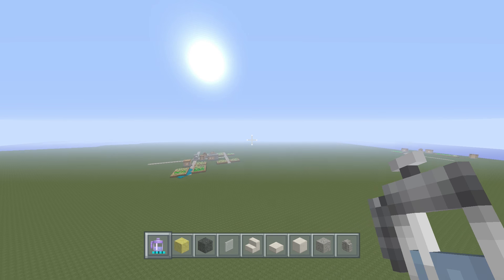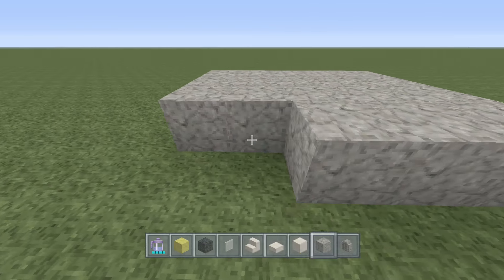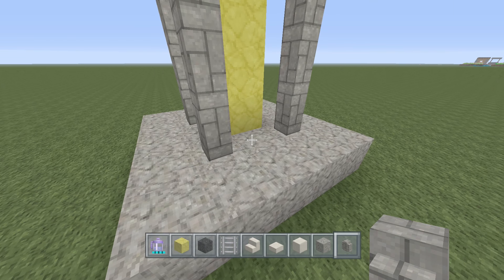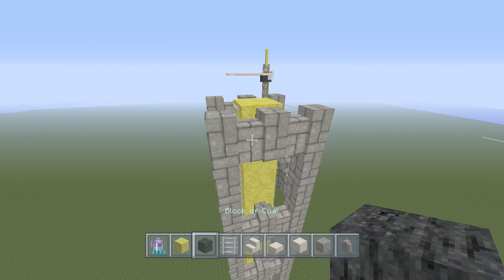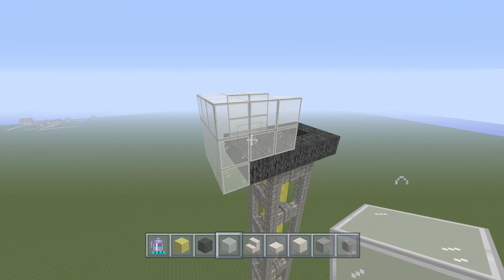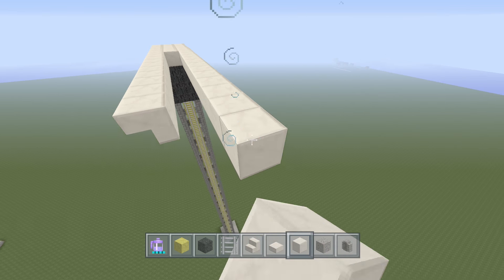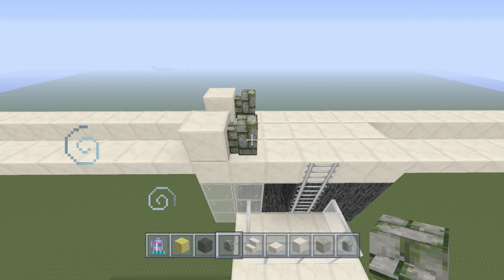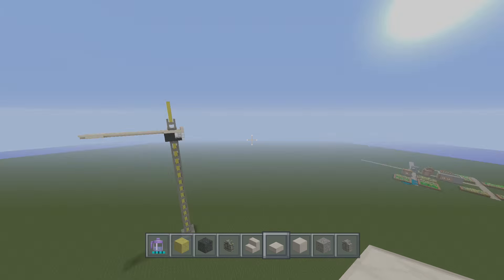LET'S BUILD A CRANE IN MINECRAFT Part 1!!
.:KaoshKraft Members:.